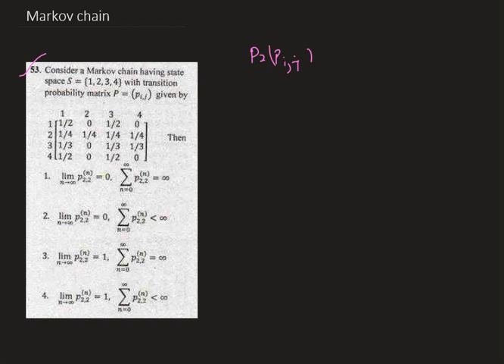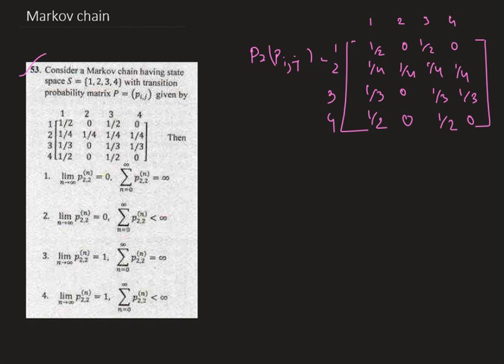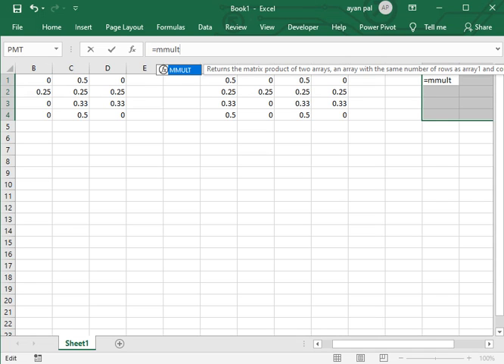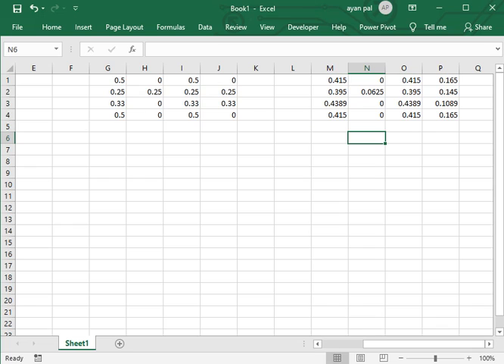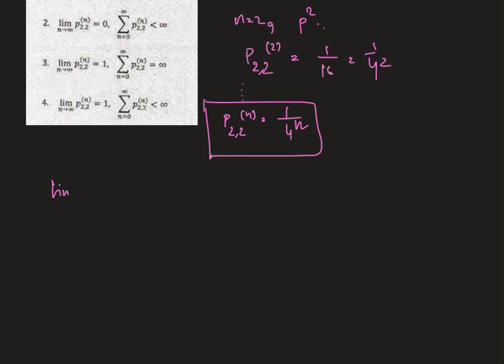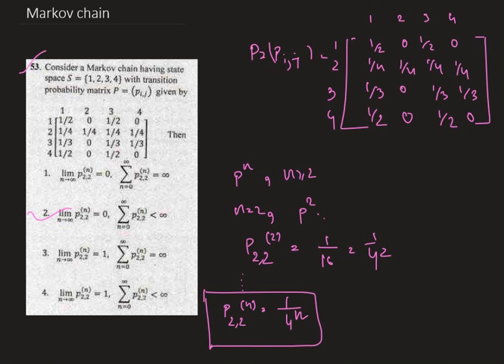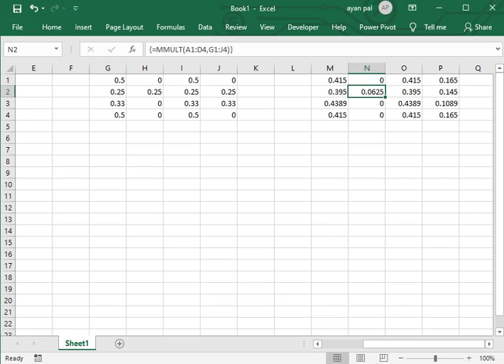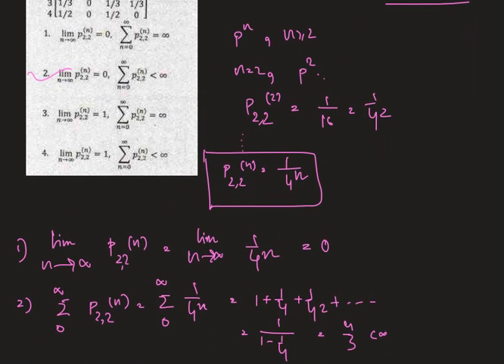UGC NET Mathematical science. Special questions with detailed solution. Important concepts for exam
UGC NET mathematical science important questions with detailed solution. Exam cheat sheet with special shortcut tricks for problem solving.

Part 'A'

Part 'B'

Part 'C'